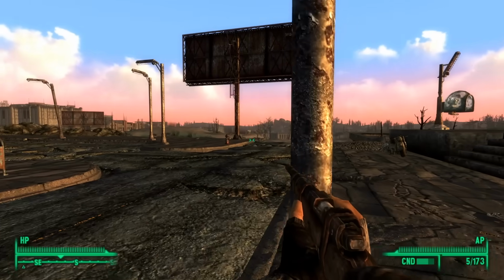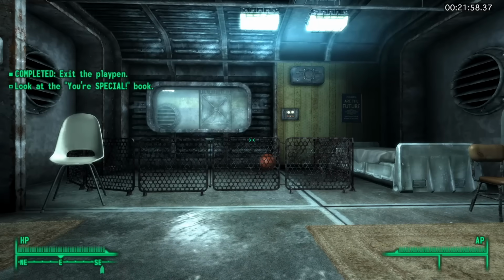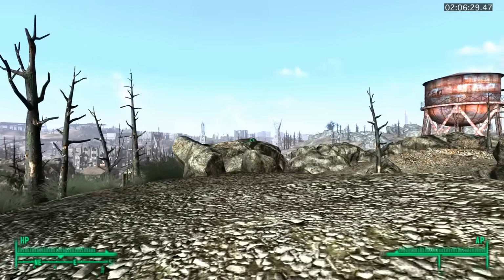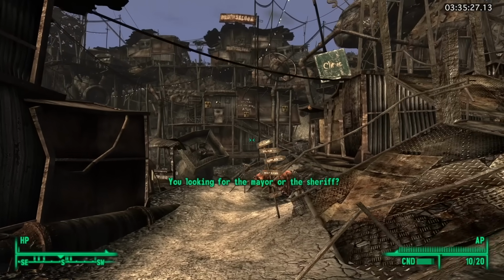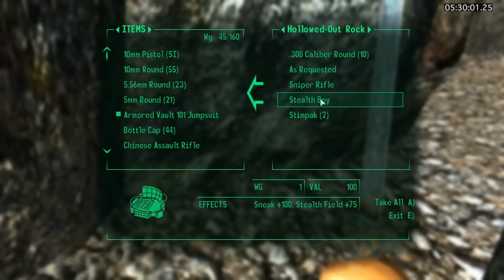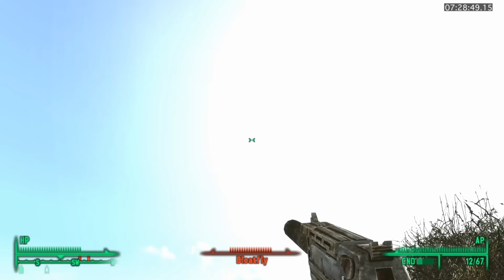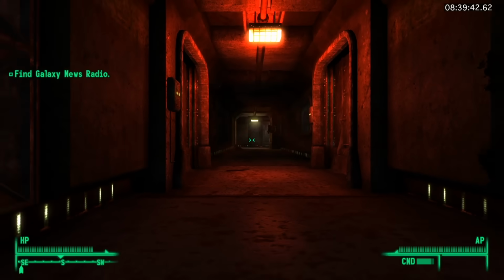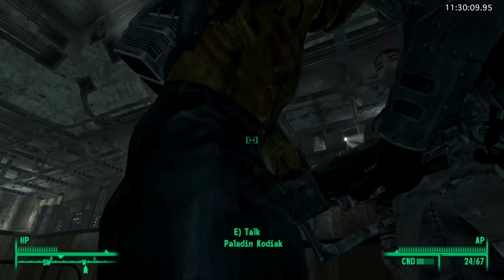Can You Beat Fallout 3 Without Moving The Camera?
The camera in a game, the way you see your character and the world around you, has a big impact on your ability to play that game. A bad camera makes precise movements more difficult and can be a real annoyance to the player. So what if you were to take a game that’s played in a 3D space where you have control over the camera, and then removed that control? Can You Beat Fallout 3 Without Moving The Camera?

Elgato HD60 S Capture Card
Focusrite Scarlett Solo Audio Interface
Audio-Technica AT2020 XLR Microphone
Apple iMac
Western Digital 4TB My Passport
Samsung T5 500GB Portable SSD
Tribesigns L-Shaped Corner Desk

Can You Beat Fallout 3 Without Moving The Camera? (in text form)

The first task is to disable the ability to move the camera. My first thought was to unbind the camera controls in the game’s settings, but you can’t do that. So I went to Plan B. Using the same program I used to play New Vegas with a Guitar Hero controller, I plugged in a Playstation 4 controller made my computer think it’s an Xbox 360 controller. Then all I had to do was leave the boxes assigned to the right analog stick empty and I could play Fallout 3 without even having the option of moving the camera, I couldn’t move it if I wanted to.

I had a couple thoughts in my head when I was born regarding the problems I might face. There were a few scenarios that I thought might give me trouble. When it came to the name, that was easy, I asked Discord what my name should be. I named myself “Um”, made sure I had a mustache of some sort, going through a virtual life without one sounds like hell, and the real game begins. Walking to dad was easy, the game tried to convince me to use the right stick. I can’t use that. We all know what happened to the right stick. It ended itself by bonking itself twice in the head and then hanging itself.

Then came the problem, the problem I hadn’t even considered. Your task is to open the playpen gate, but you can’t do that if you can’t see the gate, and you can’t see the gate without turning around. With the knowledge of this single issue deep in your noodle, I think you can start come up with some other problems that might arise fairly quickly. But I tackle issues in life one at a time. I’m not worried about the future. All I cared about was getting to the other side of this 2 foot tall gate. Jumping over it wasn’t an option, I can’t jump that high. My last resort hail mary shot in the dark idea was to go back to mouse and keyboard like a PC peasant, console master race am I right fellas, and quick-save quick-load my way through the gate. I avoided the temptation of looking around by simply turning off my mouse.